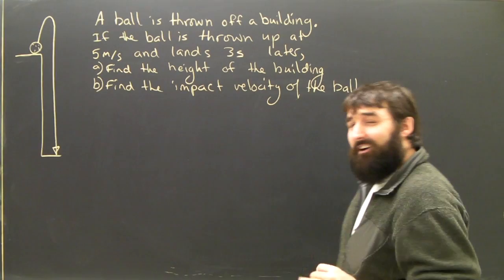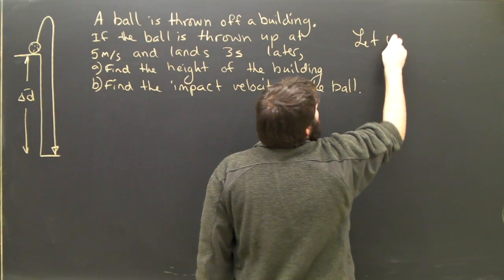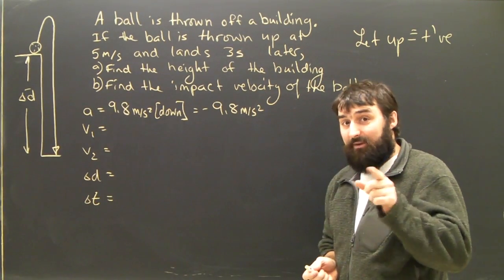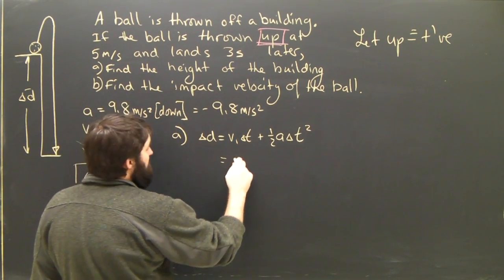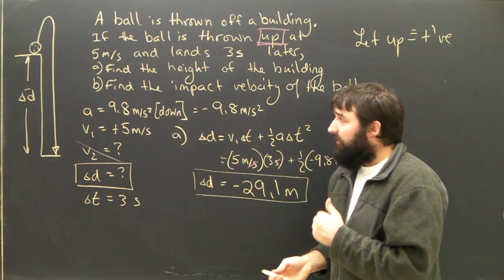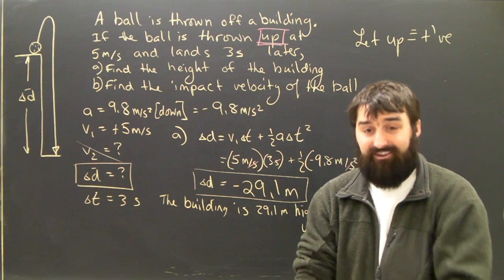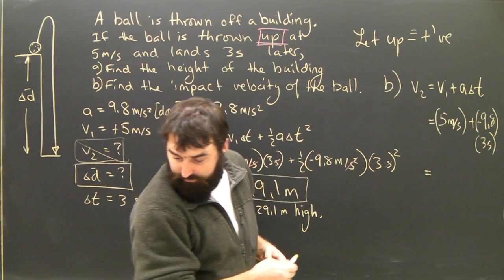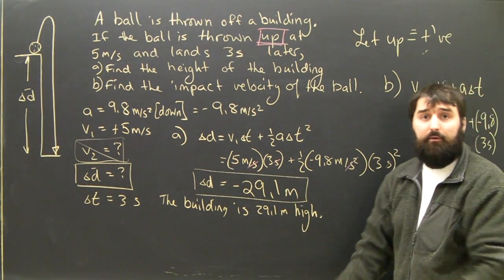Motion: Throwing a ball up sample problem